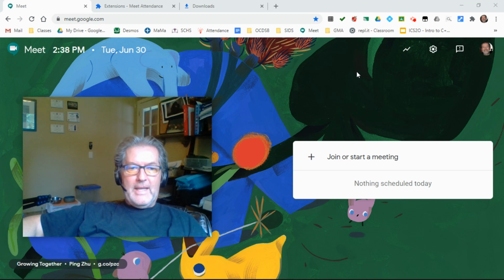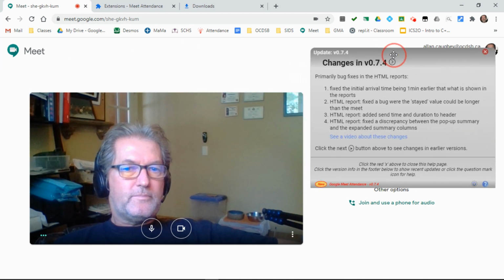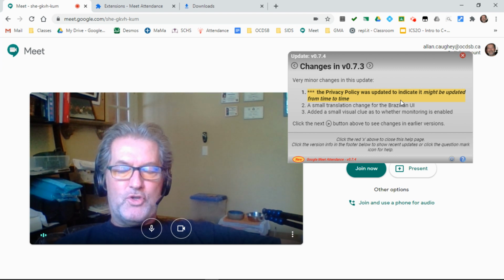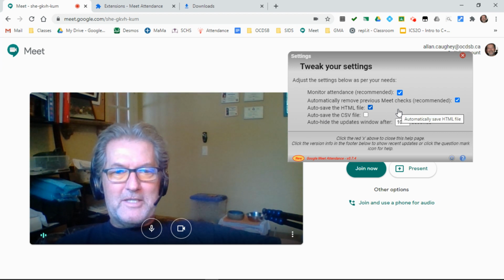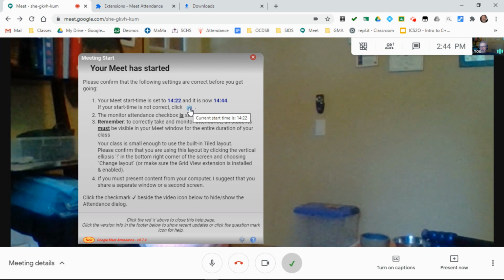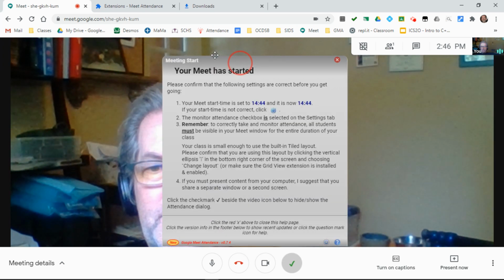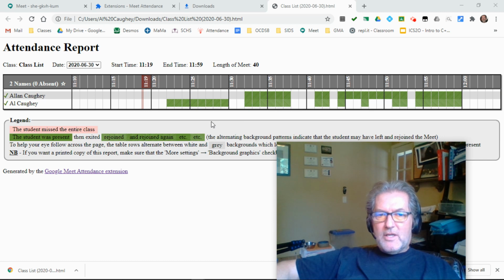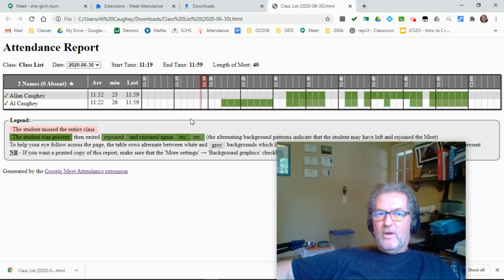Google Meet Attendance Updates (v0.7.4)